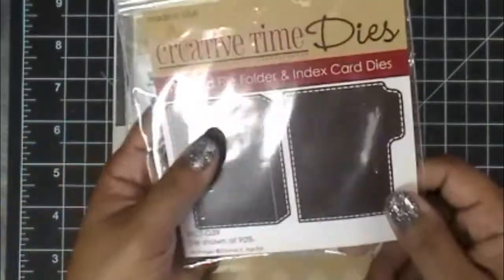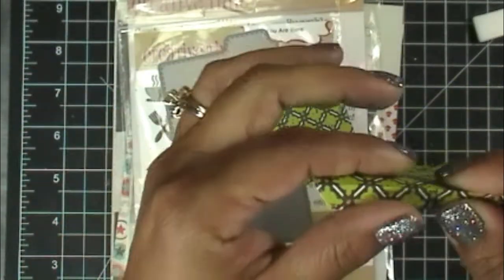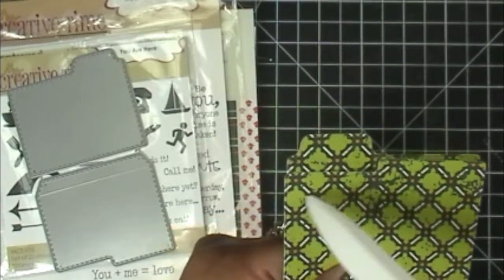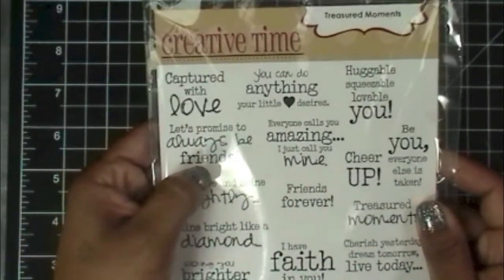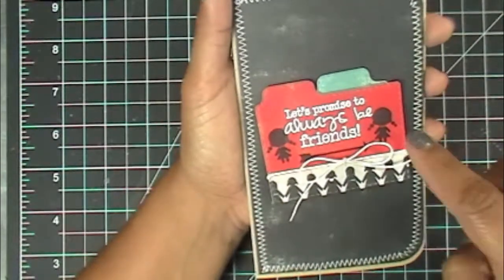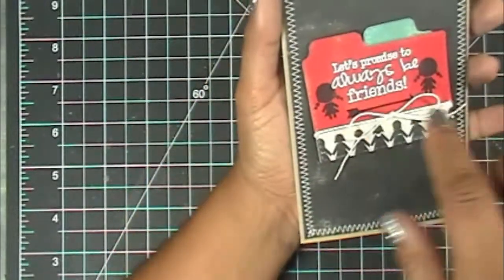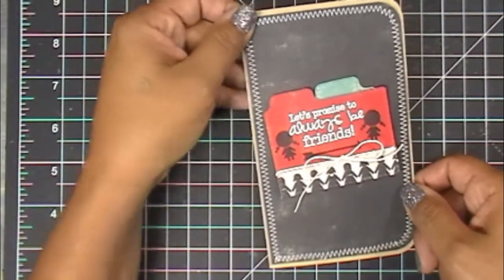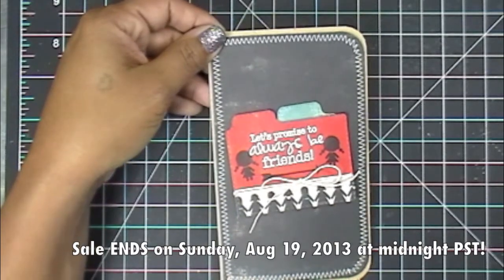Episode ~524 Simple Card and a SALE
HAPPY HAPPY FRIDAY! Today I have a super simple card for you AND I have a SALE going on for this weekend ONLY! Here is the link to my store AND to my blog!